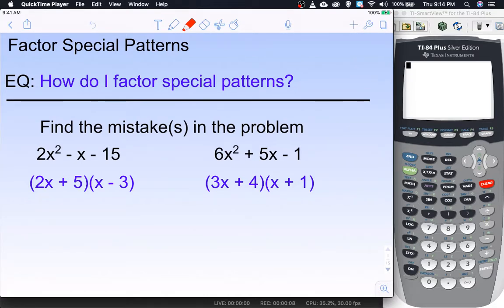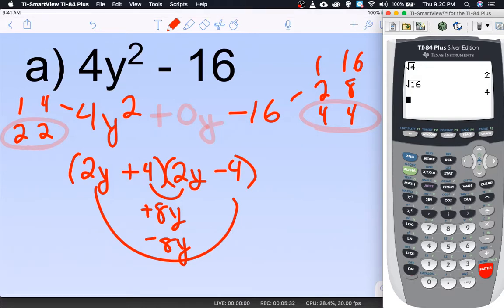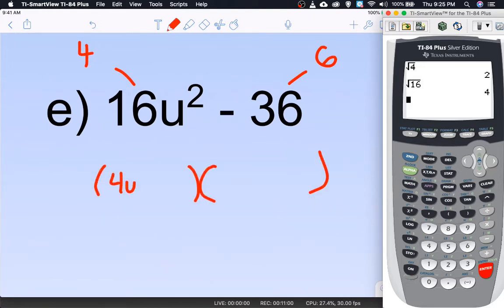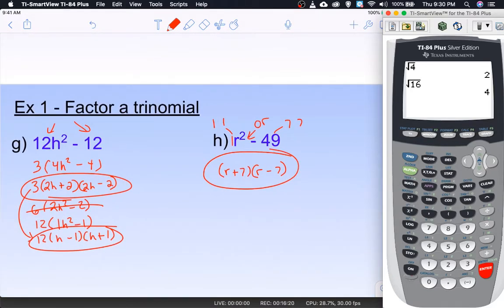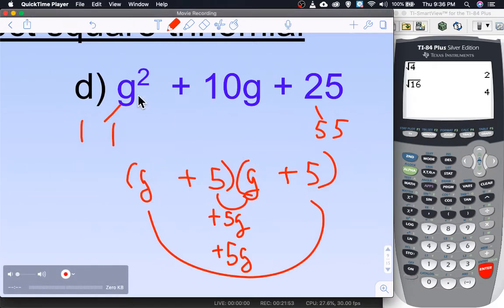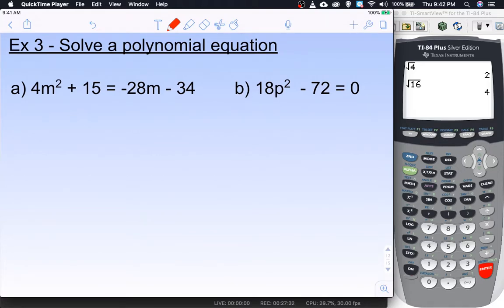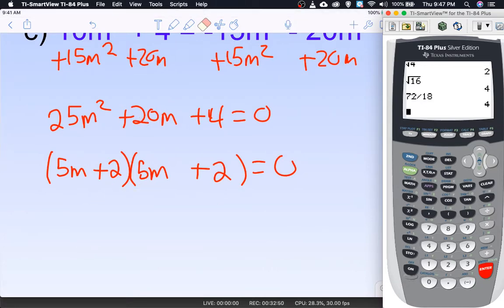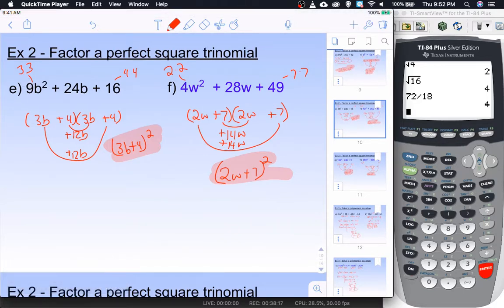Factor Special Patterns